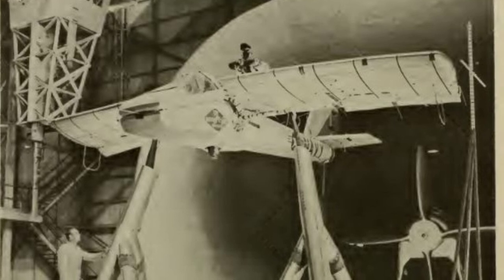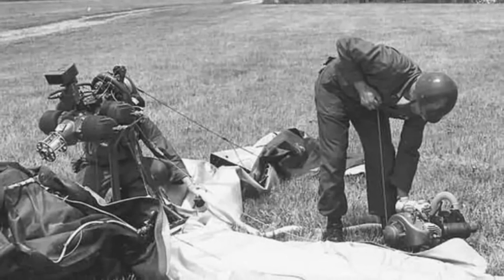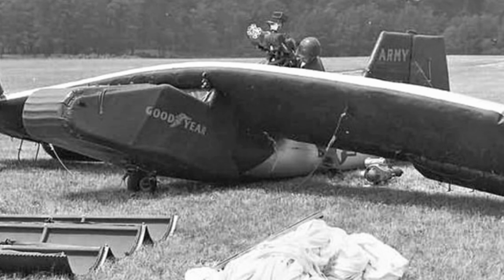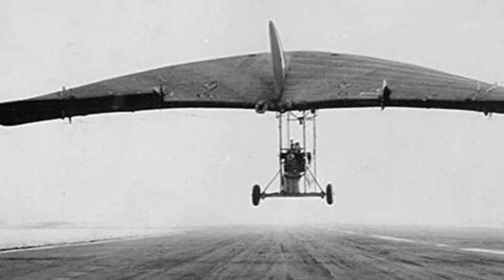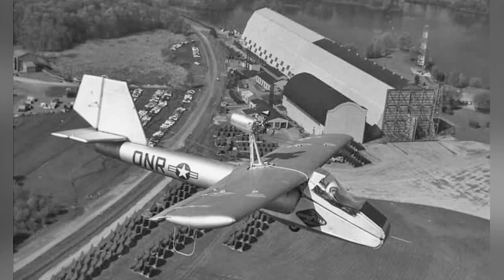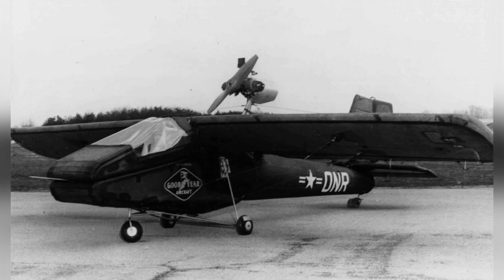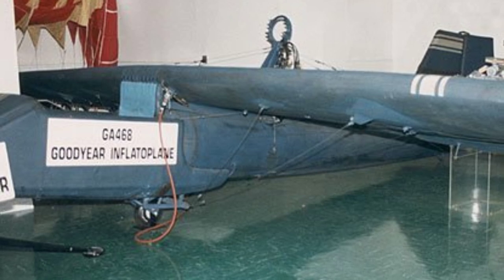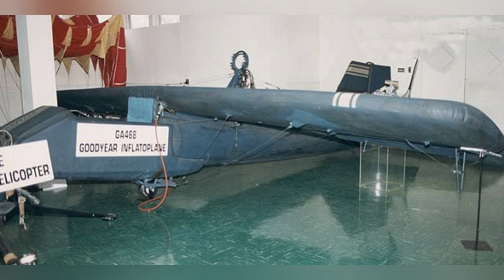The Inflatoplane: A Revolutionary Aircraft for Rescue and Reconnaissance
This video explores the history and development of the Inflatoplane, an innovative aircraft created by the Goodyear Aircraft Company. It discusses the various models of the Inflatoplane, their capabilities, and their potential uses in military and civilian applications. The video also highlights the tragic accidents and challenges faced during the testing and production of the Inflatoplane, ultimately leading to the discontinuation of the project.